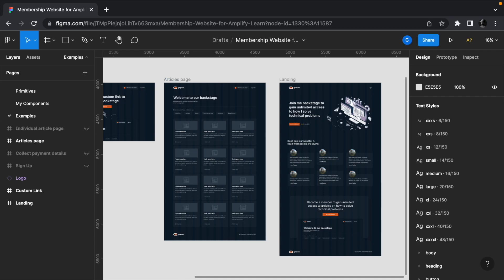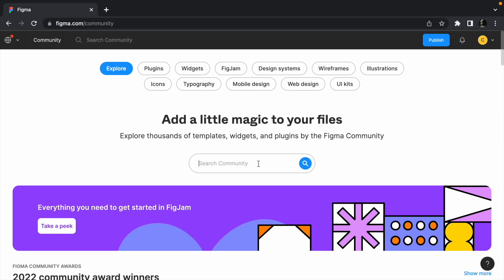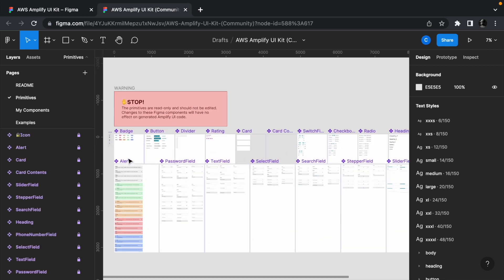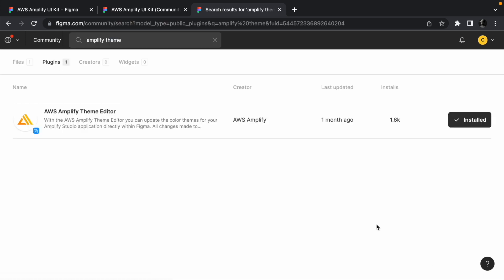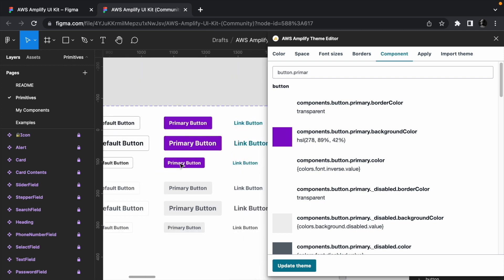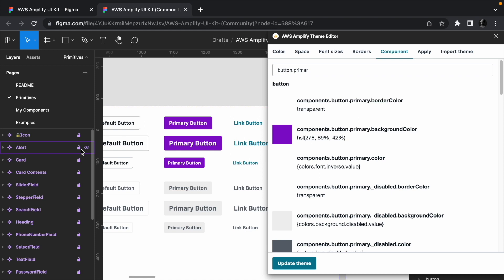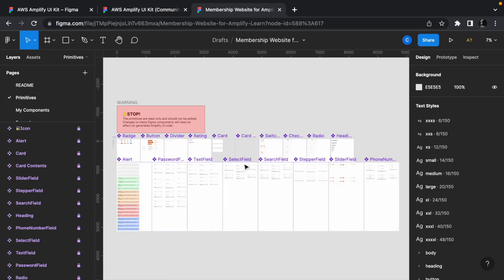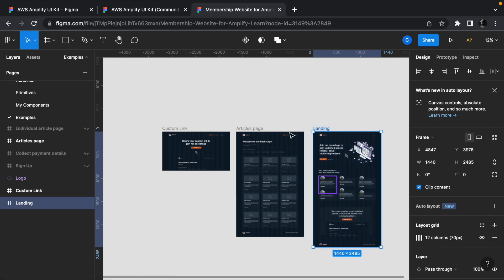How to Build a Membership Website using Amplify,Stripe & Next.js:Create a Copy of the Design Project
Welcome to how to build a membership website using Amplify, Stripe and Next.js.By the end of this course, you would be able to build production ready website for customers to subscribe and become members. Paying customers will be able to view pay-wall protected content.New customers are presented with only the landing page and when they click on the call to action, they are redirected to Stripe to make payment. When payment is successful, we will automatically create an account for them.They can then sign in with the account to have access to the content we created for them.Along the way, you will learn how to create a design for your project, theme the design, reuse figma components and also import the components to Amplify so Amplify can turn them into React components. You will also learn how to create data models and bind data to the components. You can then pull the components into your Next.js project and render them.

- Create a copy of the design template we will be using for this course and learn how the template works